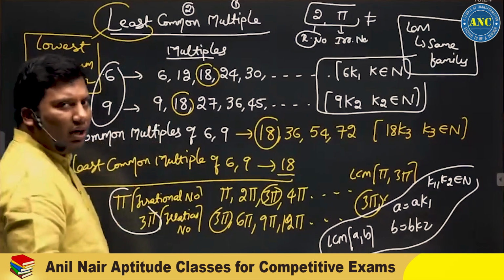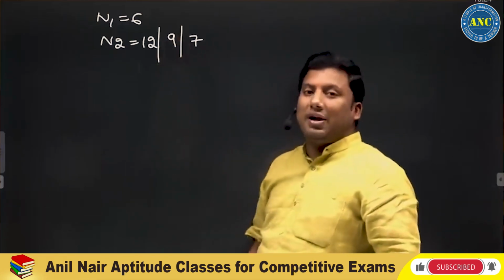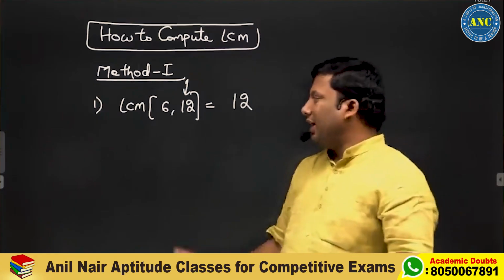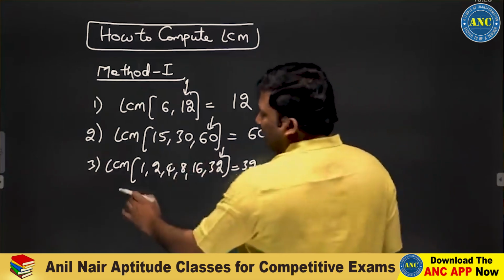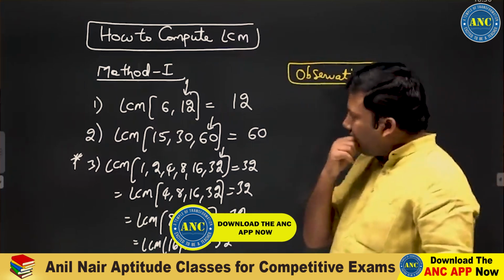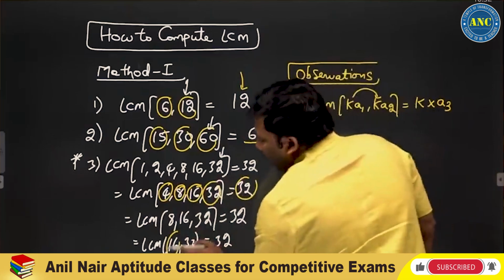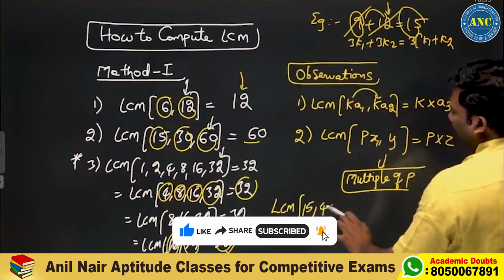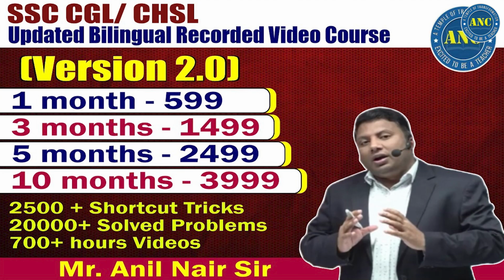🔴🔥LCM Basics -2 || CAT-24/ XAT/IIFT/MHCET || Bank PO || SSC CGL || APPSC || TSPSC || Anil Nair